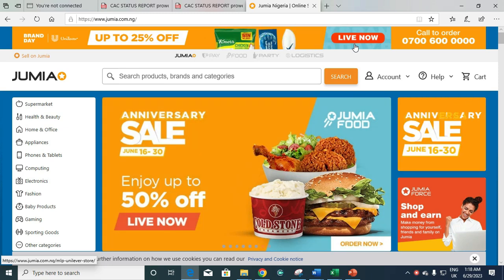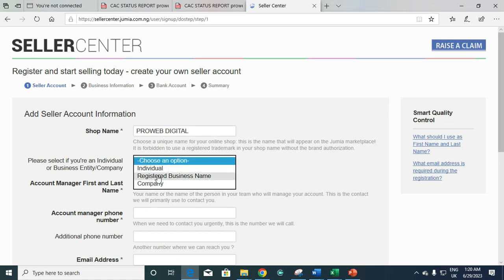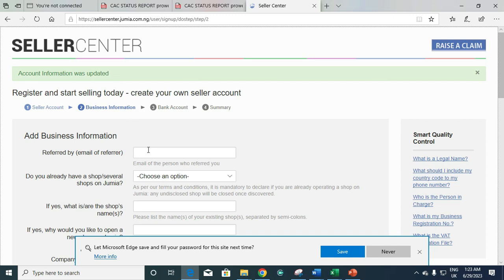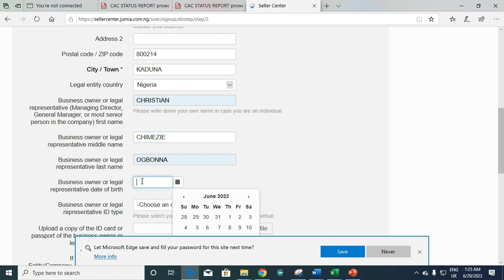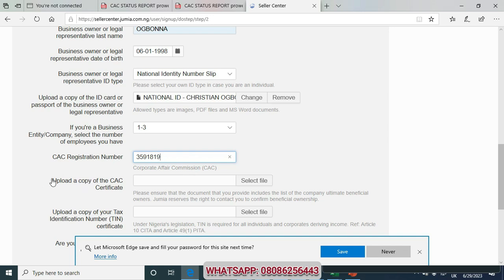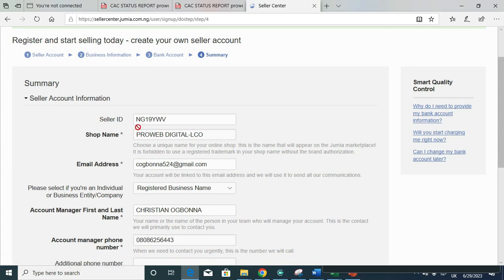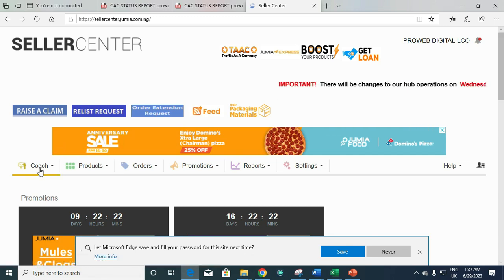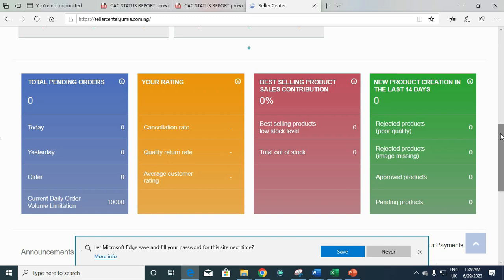[ How to sell on Jumia ] | How to make money on JUMIA in 2023 - Must watch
Welcome to our comprehensive guide on how to sell on Jumia, Africa's leading online marketplace! Whether you're an aspiring entrepreneur or an established business looking to expand your reach, Jumia provides a massive platform to showcase and sell your products to millions of potential customers. In this video, we'll share insider tips and strategies to optimize your selling experience on Jumia and boost your e-commerce success.

📌 Learn the Jumia Seller Basics:
We'll start by walking you through the process of setting up your Jumia seller account. From registration to verifying your account, we'll guide you step-by-step, ensuring you have a solid foundation to start selling. You'll also discover how to navigate the seller dashboard and leverage its powerful features.

🚀 Optimize Your Product Listings:
Creating compelling and optimized product listings is crucial to attracting customers on Jumia. We'll reveal proven techniques to craft attention-grabbing titles, write persuasive product descriptions, and choose high-quality images. You'll also learn how to optimize your listings for Jumia's search engine, ensuring your products rank high in search results.

💡 Implement Pricing and Promotion Strategies:
Pricing your products competitively and strategically can make all the difference in driving sales on Jumia. We'll share effective pricing strategies and guide you through Jumia's pricing tools to help you find the sweet spot that maximizes profitability while staying attractive to customers. Additionally, we'll delve into promotional campaigns and discounts, showing you how to effectively use Jumia's marketing tools to boost visibility and sales.

🛍️ Fulfillment and Logistics:
Efficient order fulfillment and seamless logistics are crucial for maintaining customer satisfaction. We'll walk you through Jumia's fulfillment options, such as the Jumia Express program, and provide valuable insights on packaging, shipping, and tracking orders. You'll also gain knowledge on handling returns and customer inquiries to build a positive reputation on the platform.

📈 Drive Traffic and Increase Sales:
To achieve substantial success on Jumia, you need to generate traffic to your product listings. We'll share powerful marketing techniques to increase your visibility, such as optimizing keywords, leveraging social media, and running sponsored ads. You'll also discover how to analyze sales data, track your performance, and make data-driven decisions to continuously improve your sales.

🌟 Customer Service and Reviews:
Providing exceptional customer service is key to building a loyal customer base. We'll guide you on how to handle customer inquiries promptly and professionally, fostering positive relationships.
We'll also discuss the importance of customer reviews and how to encourage satisfied buyers to leave feedback, enhancing your credibility and boosting sales.

🌍 Expand to Other African Markets:
Jumia operates in multiple African countries, opening up exciting opportunities for expansion. We'll touch upon the process of expanding your business to other African markets using Jumia's cross-border selling program. You'll gain valuable insights on adapting to different markets and overcoming potential challenges.

🔥 Watch this video to master the art of selling on Jumia and unlock your e-commerce potential in Africa's thriving online marketplace. Don't miss out on the chance to reach millions of customers and grow your business.

Remember, success on Jumia requires dedication, perseverance, and continuous learning. Start watching now and take your online business to new heights on Jumia!